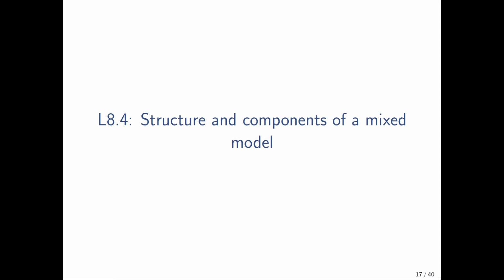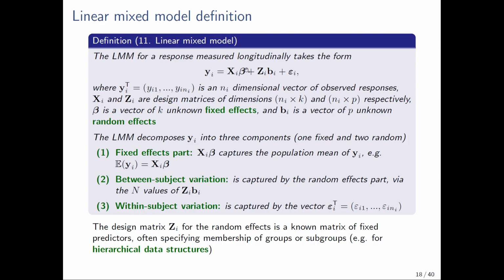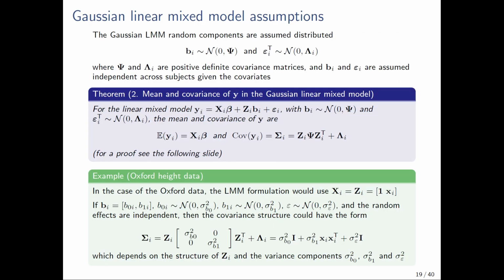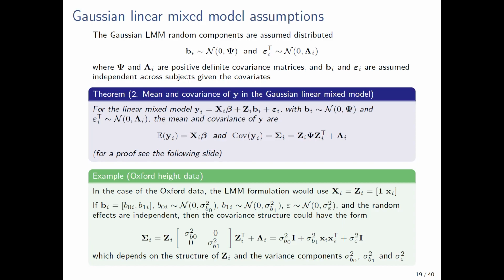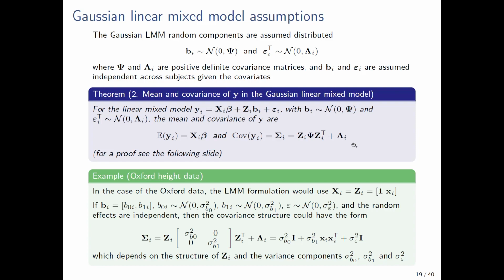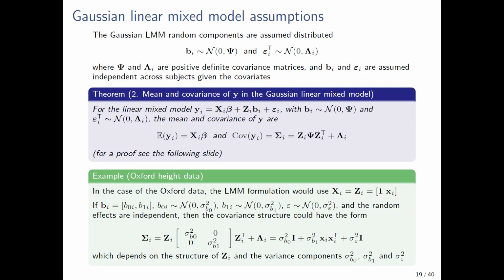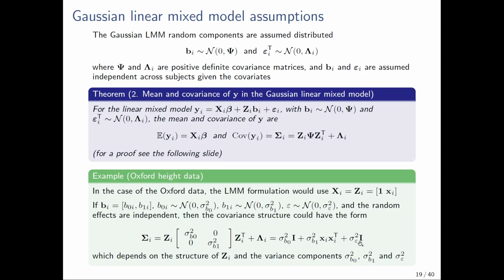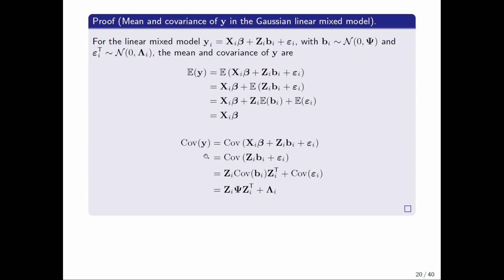L8 4 SM